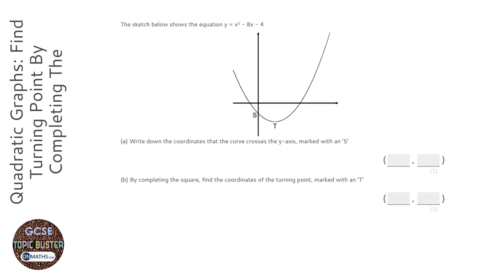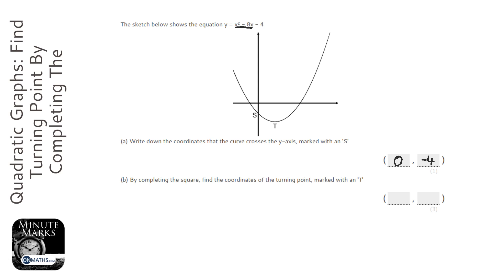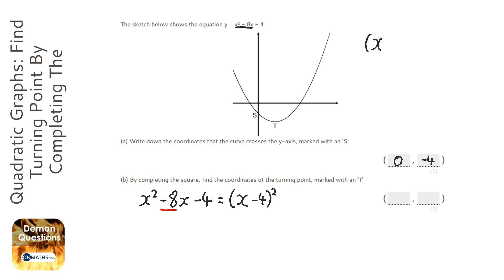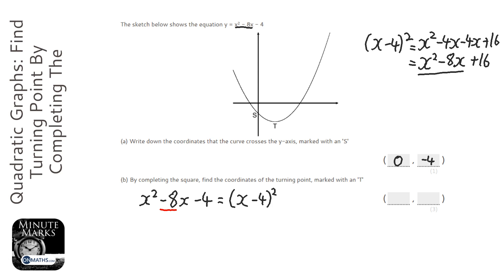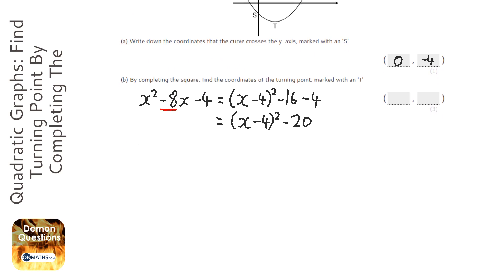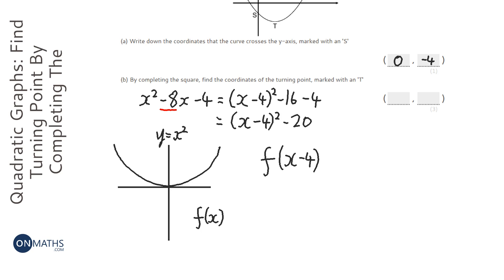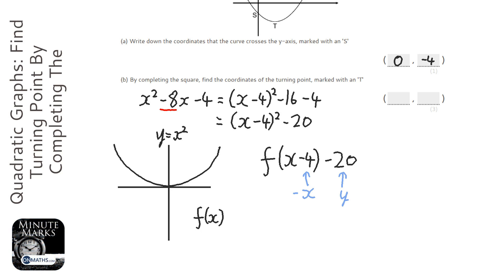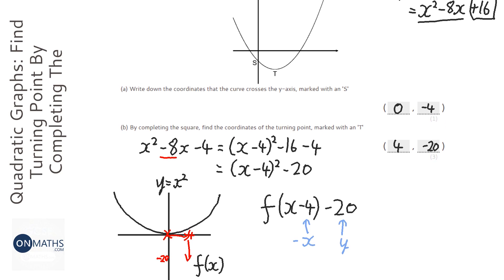Quadratic Graphs: Find Turning Point By Completing The Square (Grade 8) - GCSE Maths Revision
Topic: Quadratic Graphs: Find Turning Point By Completing The Square